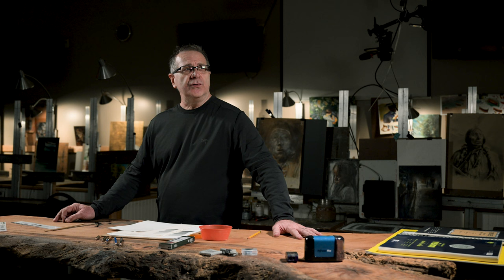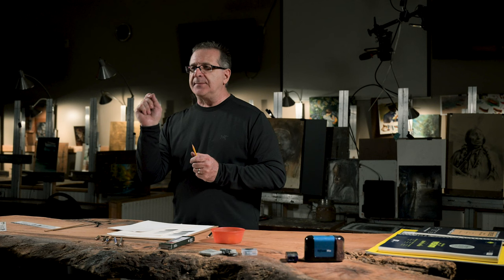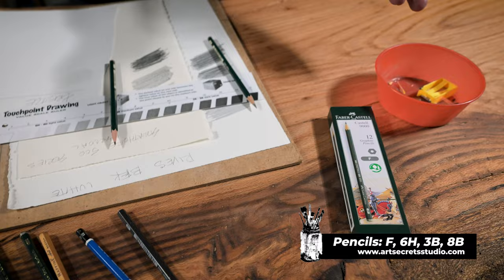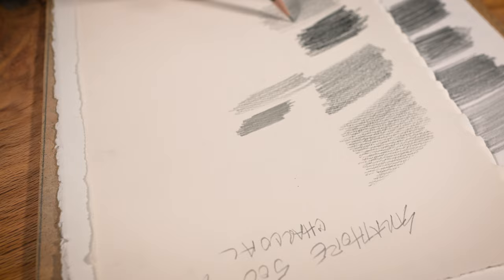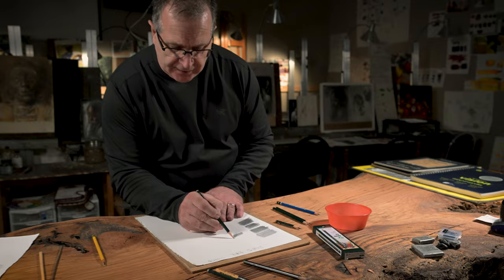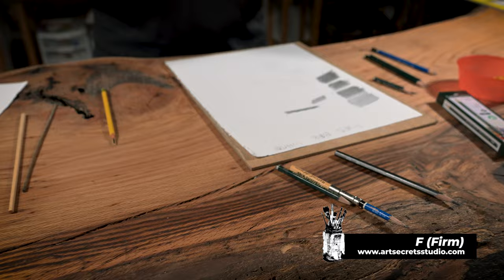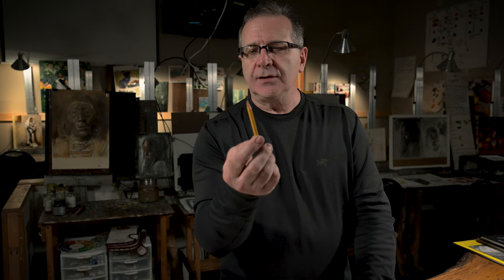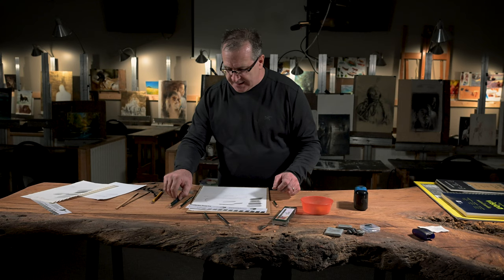Drawing Pencil Demo of 6H, F, 3B, 8B - The Basic Mechanics of Drawing and Shading and Paper Weave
There are many nuances of using pencils and in this demo, we explore the techniques of each time from soft to hard and how paper impacts your drawing. From how you sharpen your pencil to a figure 8 technique, these important techniques will elevate your skills.

We look at the Faber Castell 9000 Series pencils and their applications, discuss graphite and charcoal, and examine how each influences the creative process. And one of the more important implications of paper texture and weave with it interacts with different pencils, affecting the final outcome.

If you want to learn more about drawing techniques, we have an entire online program just for you with over 100 modules starting from the basics to application.

Along the way, we'll demystify the theories and concepts of the Old [guys] Masters and help you understand how to apply them in your art -- and how that impacts your drawing. Our systematic modules teach you to the tools for application.